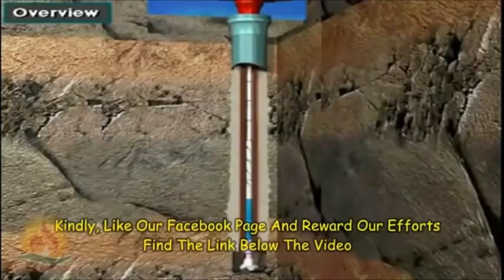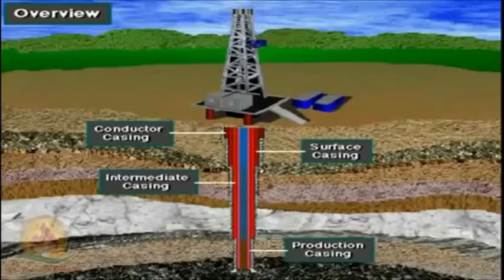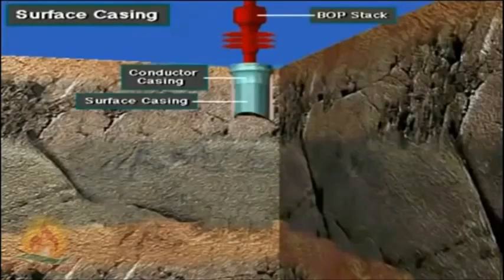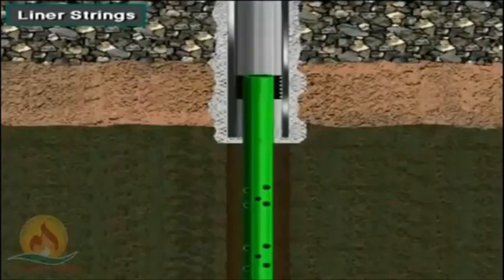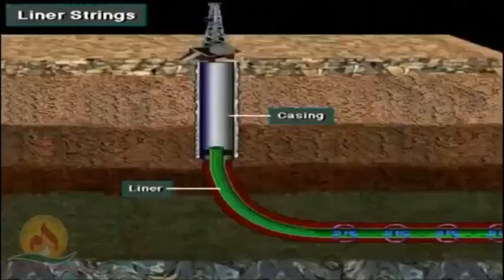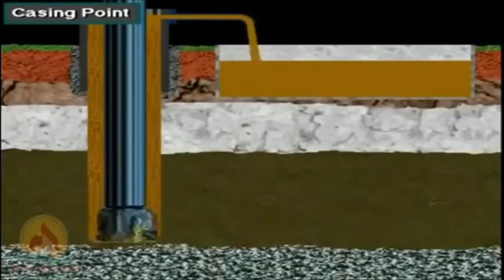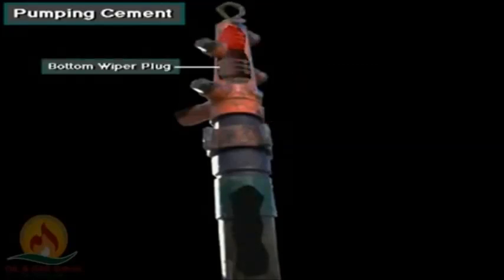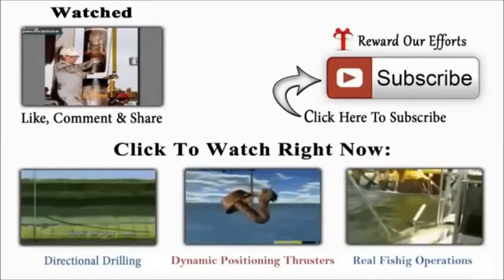Tsk Presents Schlumberger Drilling Course Casing Cementing